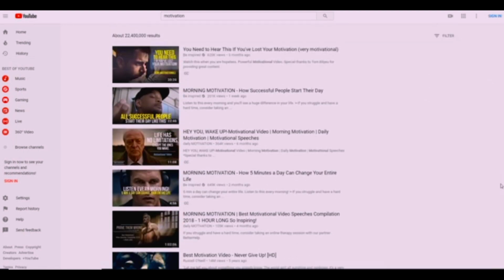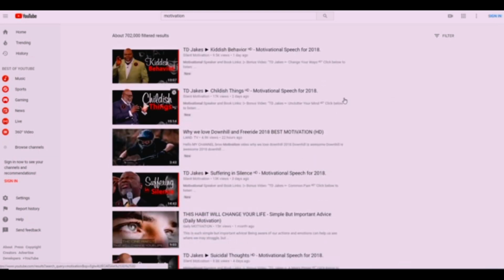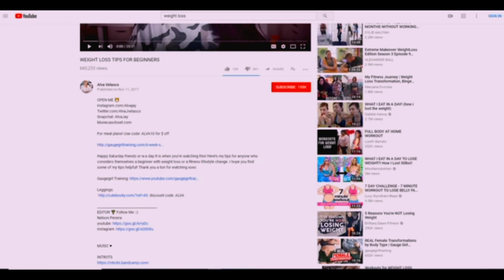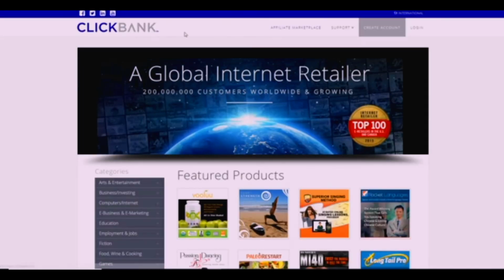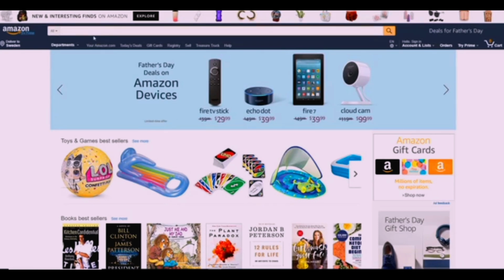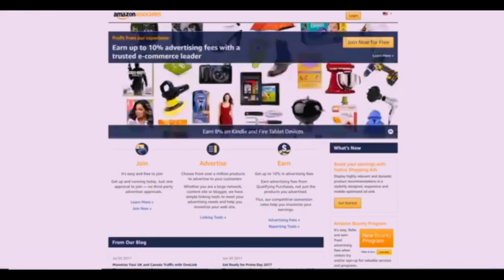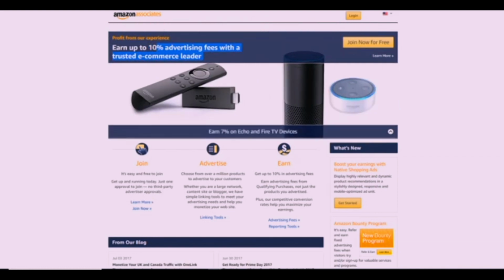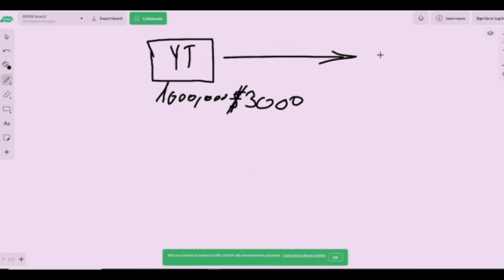How To Make $300/Day On YouTube Without Recording Any Videos - 2021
How To Make $300/Day On YouTube Without Recording Any Videos - how to earn $300/day on youtube without recording any videos in 2019.

best way to make money on youtube without recording videos.
this is how to make money on youtube without making any videos.
how to make money on youtube without recording videos.
how to make money on youtube without recording any video 2020.

how to earn 300/day on youtube without recording any videos in 2019 (worldwide).

how to make $10,000 a month on youtube without recording any videos (easy).
how to make $970 on youtube without recording any video 2020.